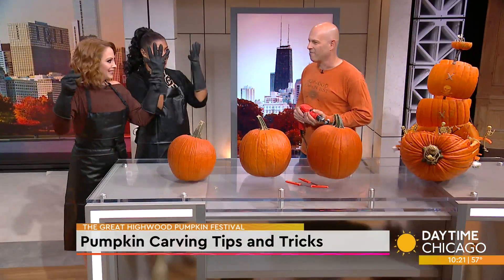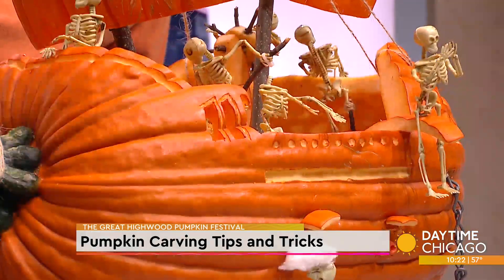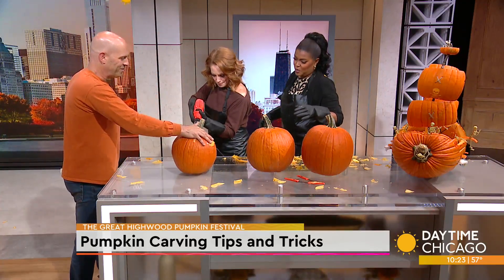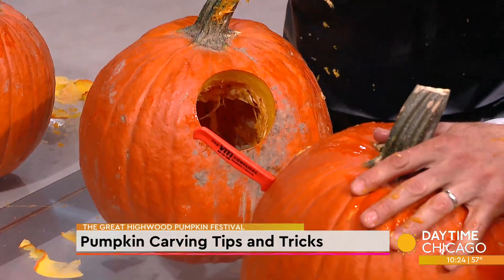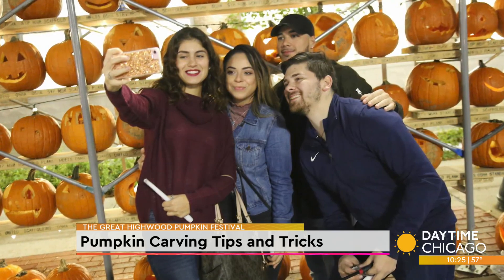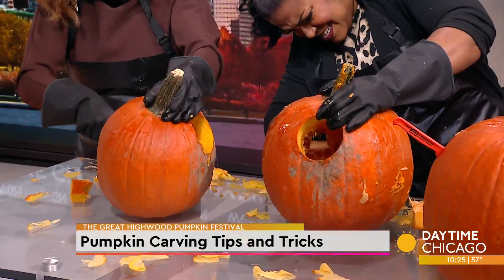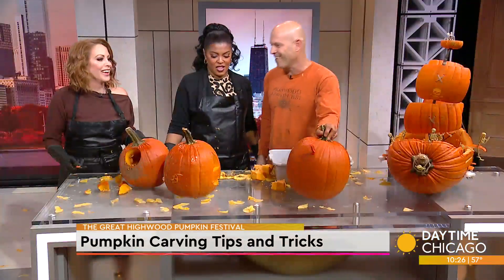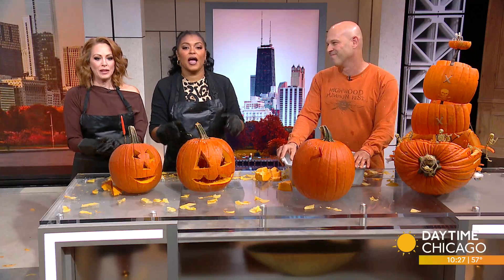Pumpkin Carving Tips and Tricks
Fall ushers in the time for all things pumpkin including pumpkin carving. Joining us now with some tips and tricks is the man behind the Great Highwood Pumpkin Festival - Eric Falberg.